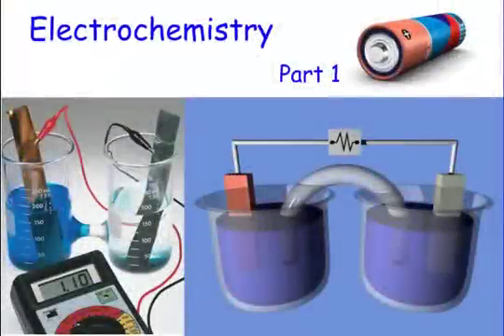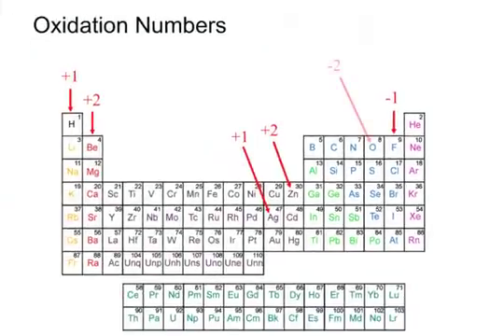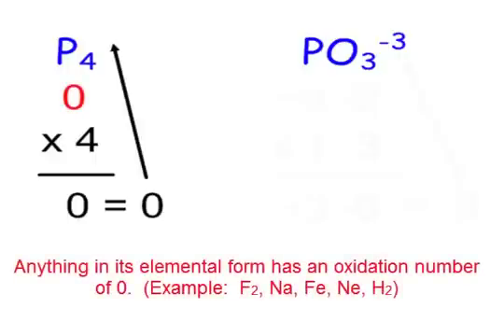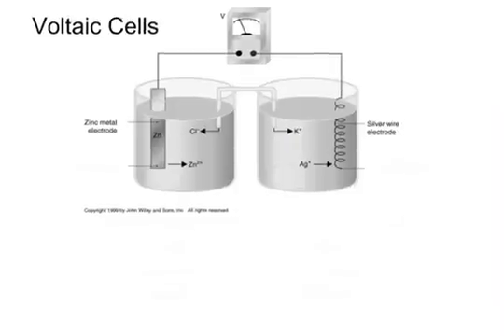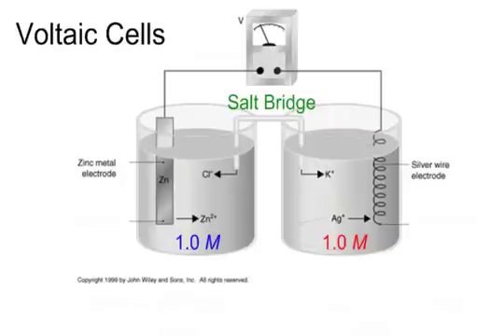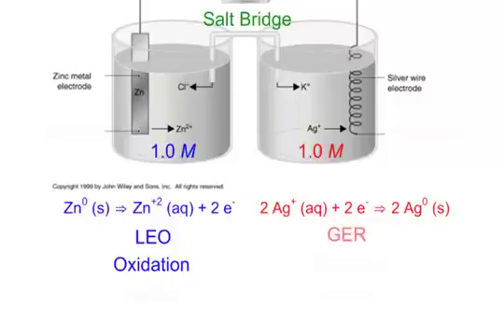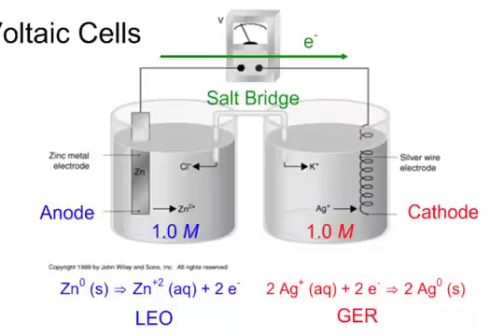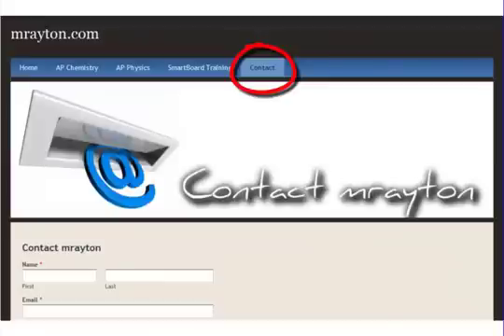Electrochemistry Vodcast Part 1